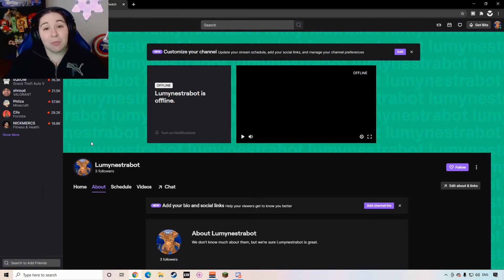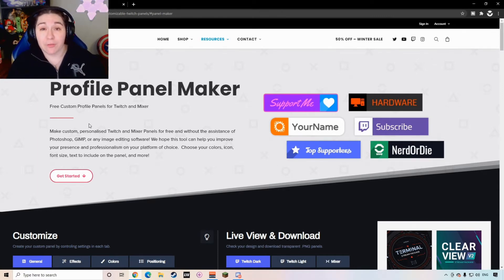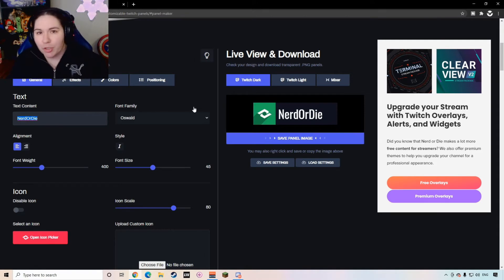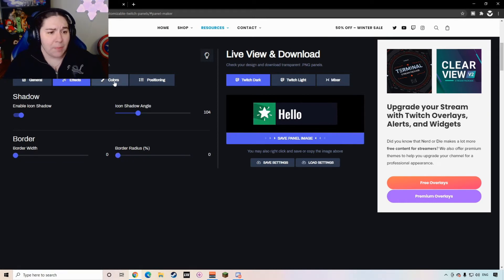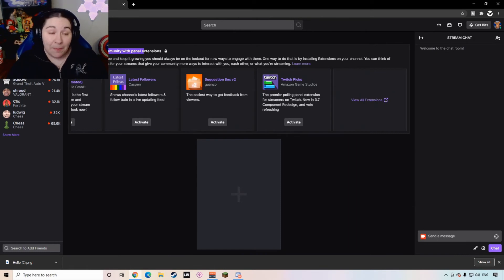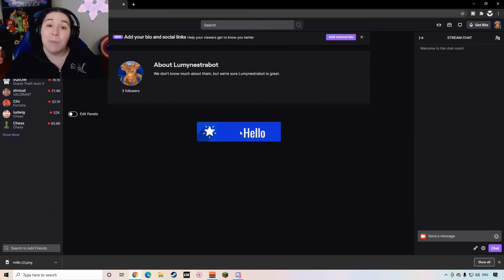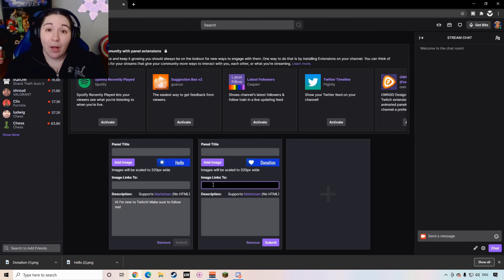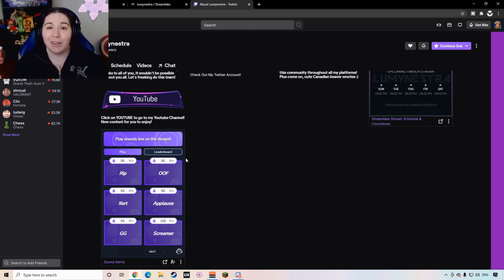How to make free, easy and professional Twitch Panels, 2021 Tutorial!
Hey guys, if you are wondering how to create free, easy and professional looking twitch panels for free check out this tutorial!

Please feel free to stop by my twitch channel for more tips and tricks! Please ask questions :) Twitch

Thumbs Up if you liked this video!
Chapters:

0:07 What are Panels
0:53 How to create panels for free
3:42 How to add the panels to Twitch
5:40 How to create link in the panels